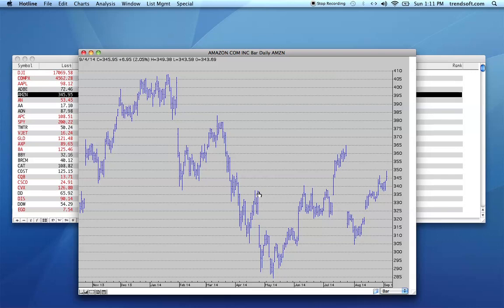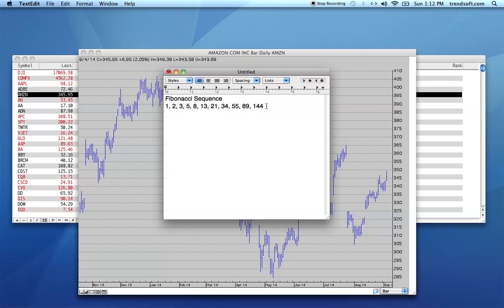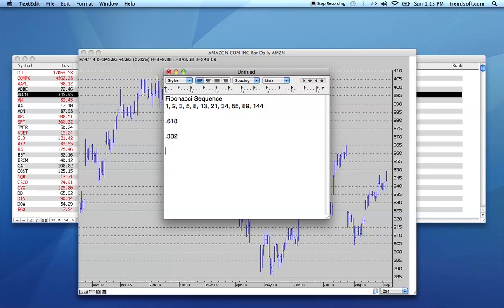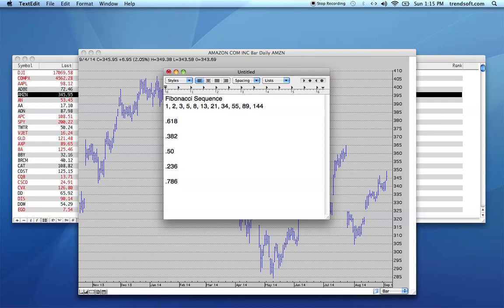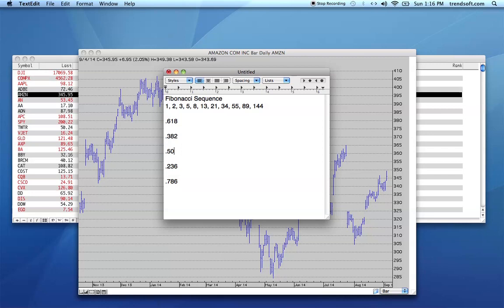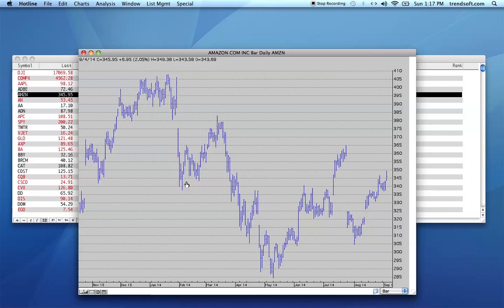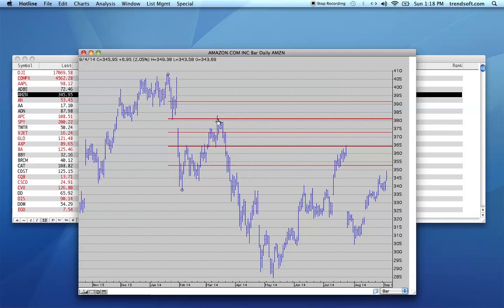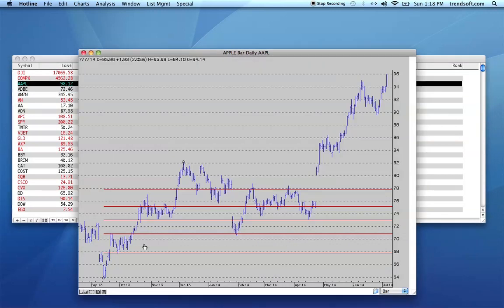Fibonacci Retracements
Understanding the fibonacci sequence and how the mathematical relationship is used to analyze securities for trading and investing purposes. Demonstration using "Personal Hotline" software available exclusively for Macintosh computers.